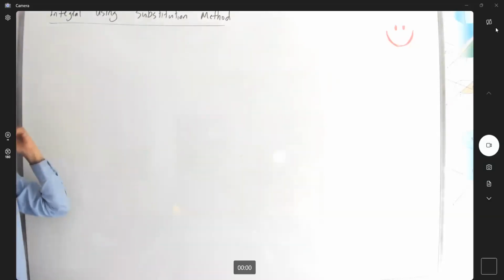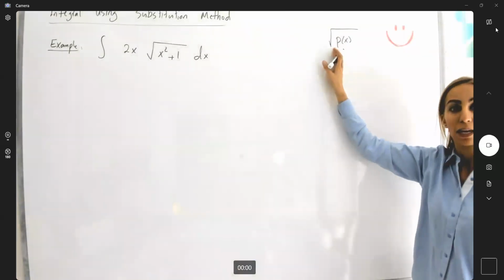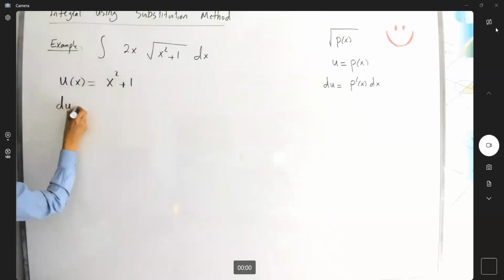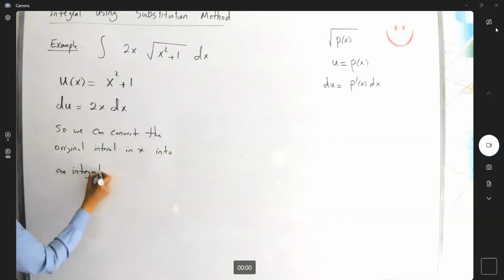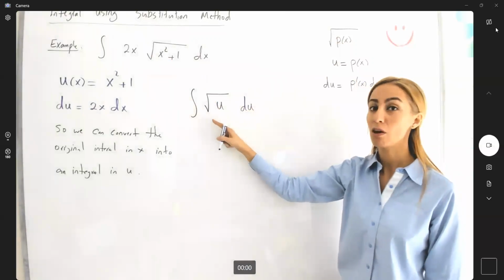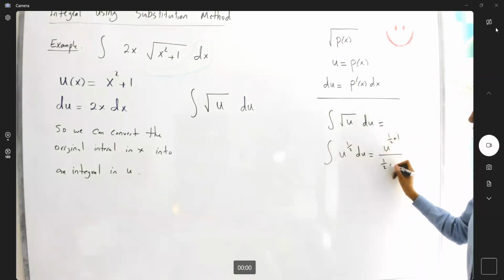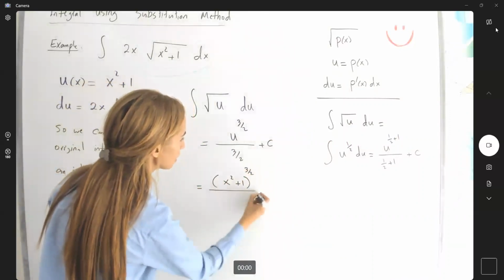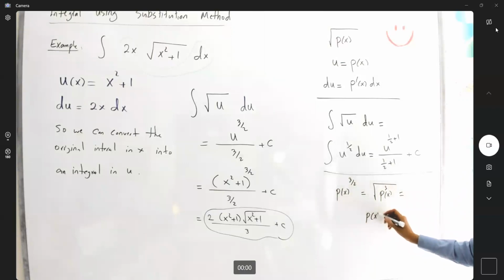Integral of 2xsqrt(1+x^2)dx using Substitution Method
Compute integral of radical with Substitution method